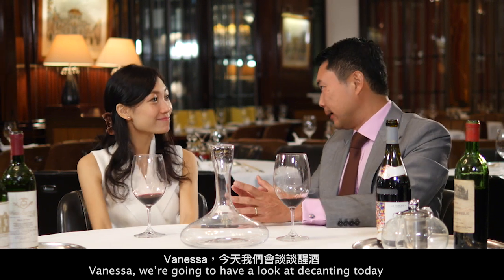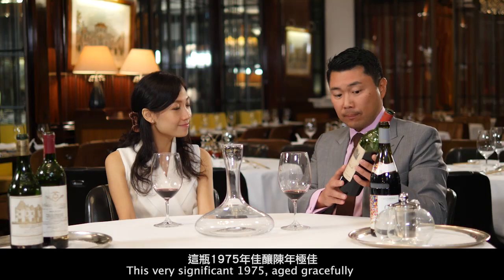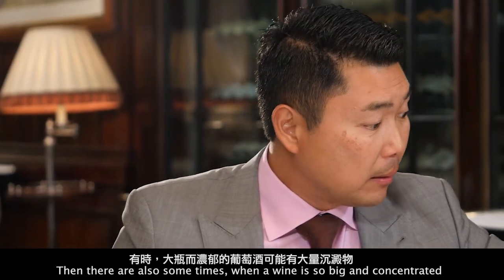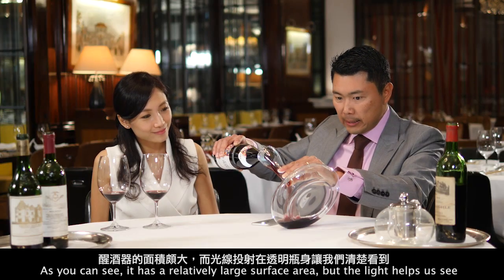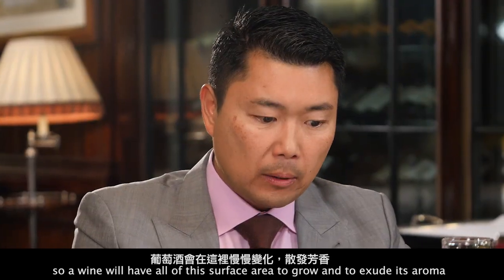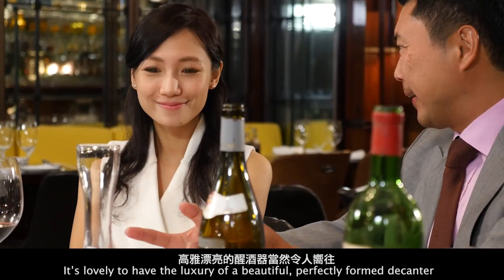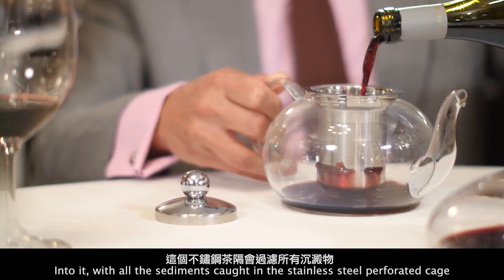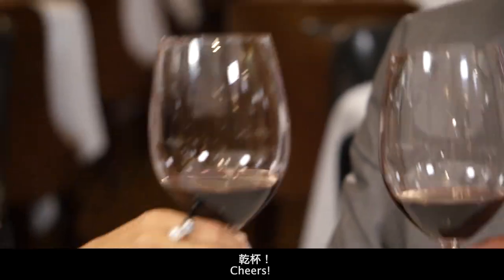Christie’s Tasting: Decanting with a Twist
A special Christie’s tasting session with Head of Wine Simon Tam – watch as he demystifies traditional wine decanting and further adds a contemporary twist to the ritual.

For more information on our sales and to contact one of our specialists, please visit our Wine Department homepage